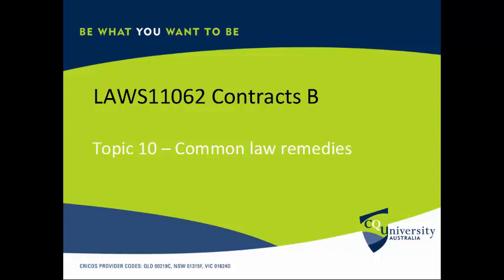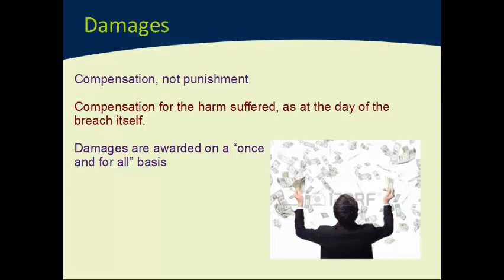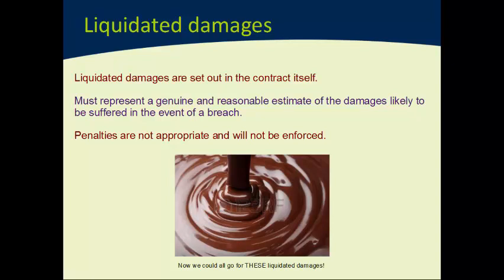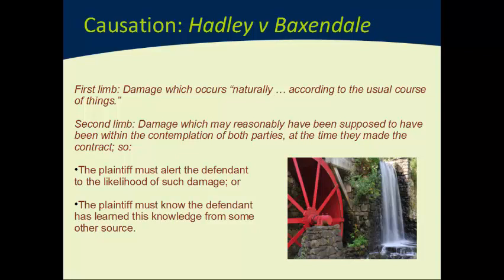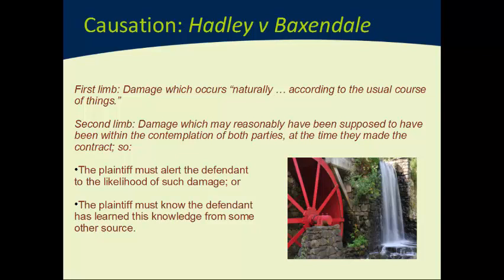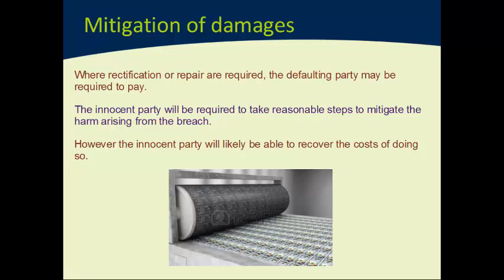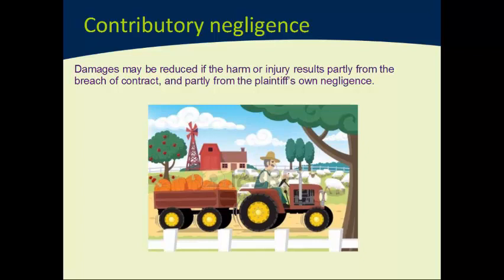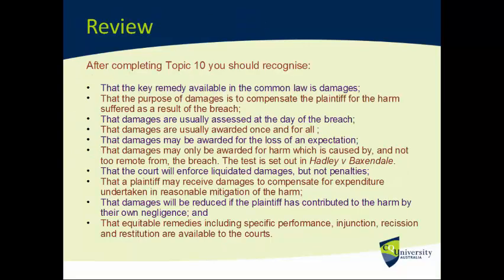Contract law - common law remedies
If this video is helpful but you want something more, why not check out my new video "Contract Law in Two Hours" which takes you right through an undergraduate contract law course in two hours!

In this lecture, we look at the common law and equitable remedies available to a plaintiff where the defendant has breached the contracts.  The usual remedy under the common law, damages, is examined in some depth; we also look at rescission, restitution, specific performance and injunction.